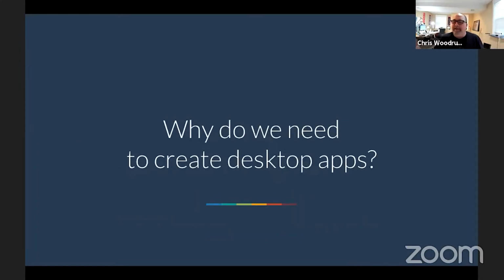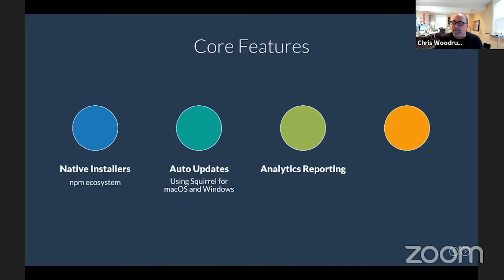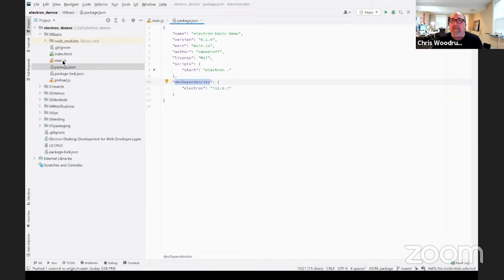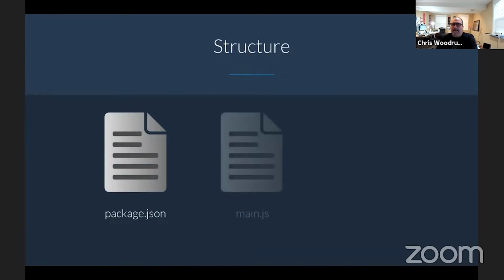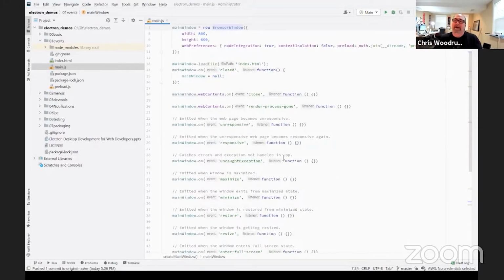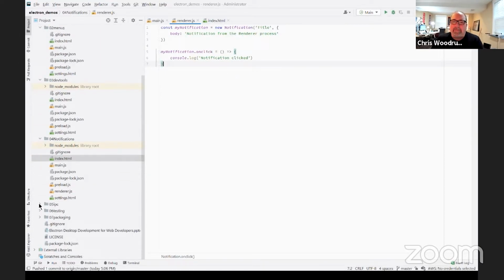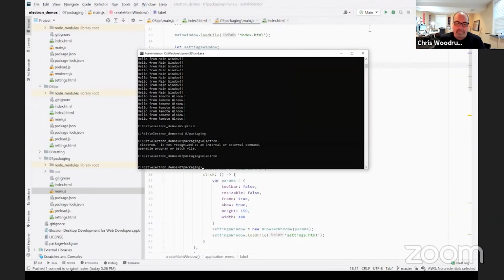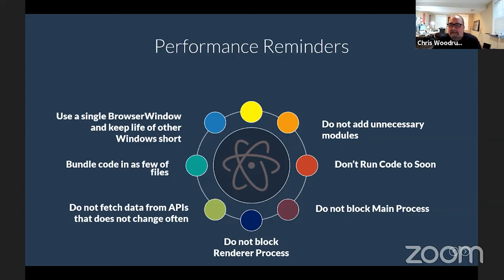Electron: Desktop Development for Web Developers with Chris Woodruff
Recorded May 19, 2021 on ColumbusJS

Imagine, if you will, your Manager asks you to develop a new desktop application. You’re so used to web development that you don’t know how to get started. What should you do? Dig out your old VB 6 books or learn a new technology? Better yet, keep those web skills and use Electron. Electron is the cross-platform application shell GitHub built initially for the Atom editor. The focus of this talk will allow you to leave with the starting skills to set up your development environment, generate your starter project, and build some business logic. Chris Woodruff will be your guide to leveraging your valuable skills for the desktop.

Chris Woodruff AKA Woody is the Team Leader for Developer Relations at Quicken Loans, the nation’s largest mortgage lender, which is based in Detroit, Michigan. Woody has over 25 years of experience when he started his career before the first .COM boom. He has spoken at many events across the globe, covering software development and architecture topics such as database development, APIs, and web development. He is a proven mentor who enjoys helping, educating, and supporting other developers to gain knowledge through speaking, writing, and online content. When not working or spending time with his family, you can find Woody traveling down the Bourbon Trail to find new bottles to share with friends. You can read more about Woody on his blog and follow him on Twitter at @cwoodruff.